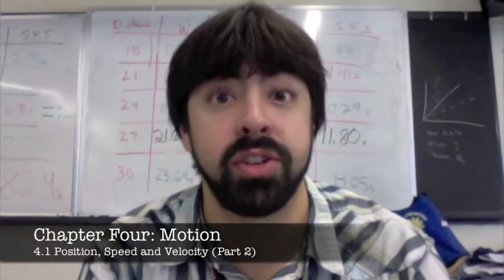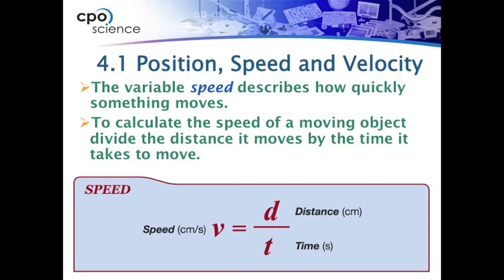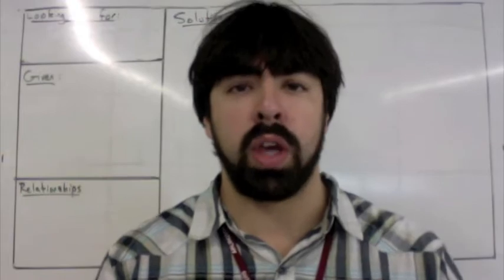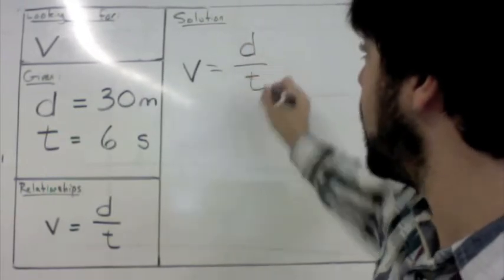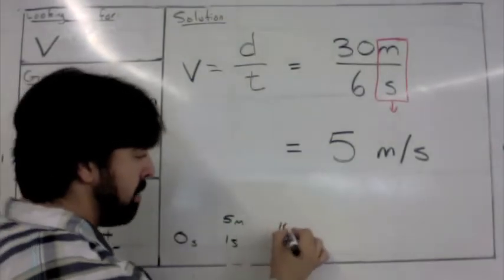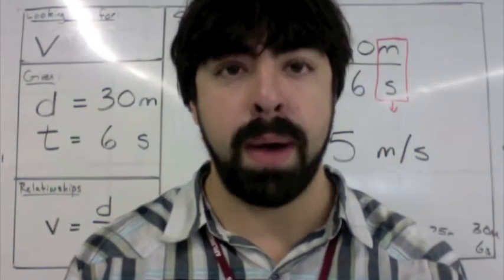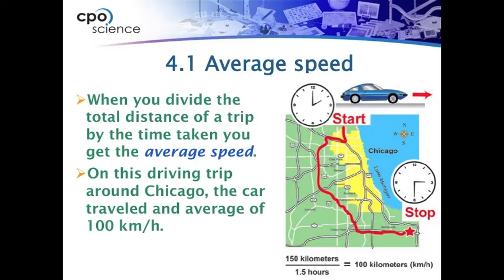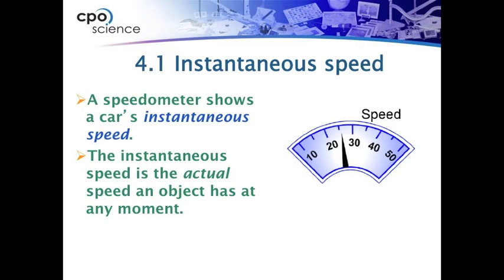4.1 Position, Speed and Velocity (Part 2)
Learning Goals:
-Explain the meaning of motion.
-Use the speed formula.